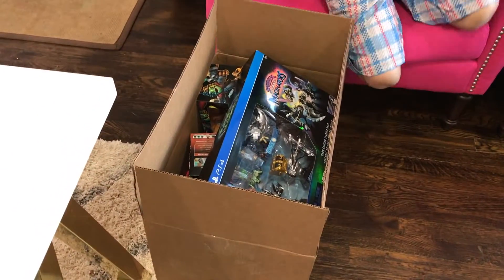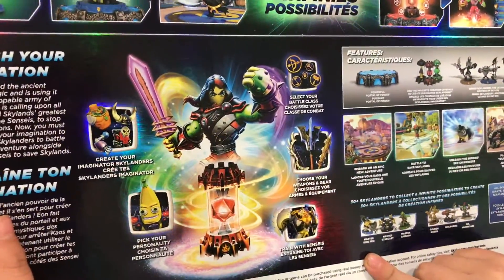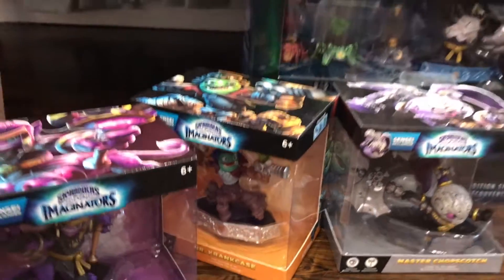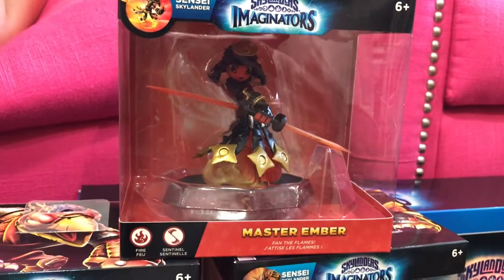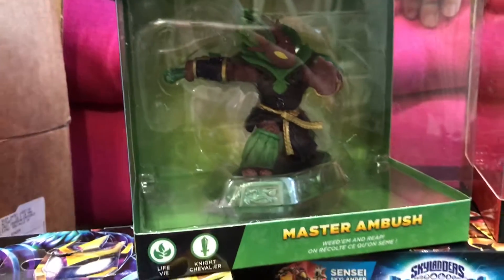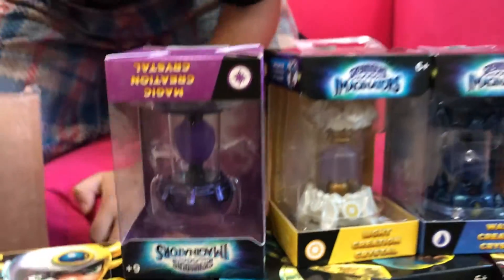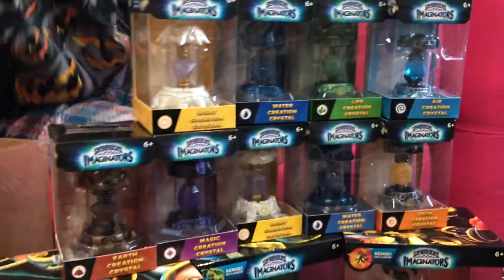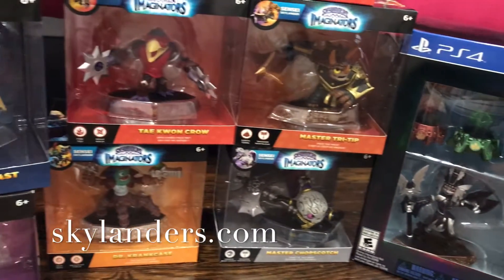Skylanders Imaginators Unboxing Surprise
Thank you so much for visiting my YouTube channel. This channel is dedicated to helping women live their best lives for less. I upload weekly videos (M-F) that focus on mom hacks, easy recipes, shopping hauls, beauty/fashion trends, budgeting ideas, and family fun activities. Everything I write about focuses on making a woman’s life easier. As a mom of three, I understand this need!! Click on the bell so you can get notified about any upcoming conversations as soon as they go live.

Have something you’d like me to break down? No problem!

Mail Time
Vera Sweeney